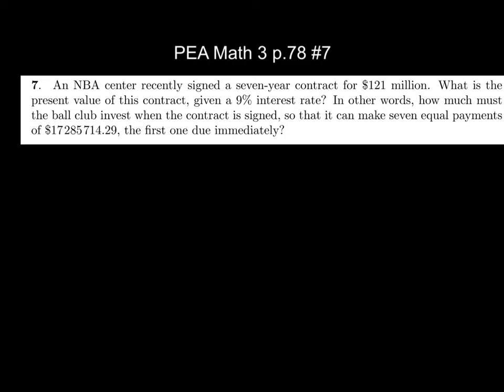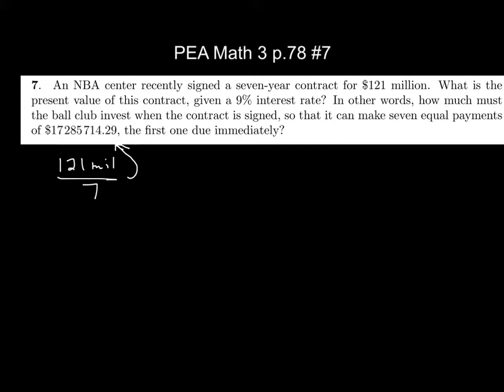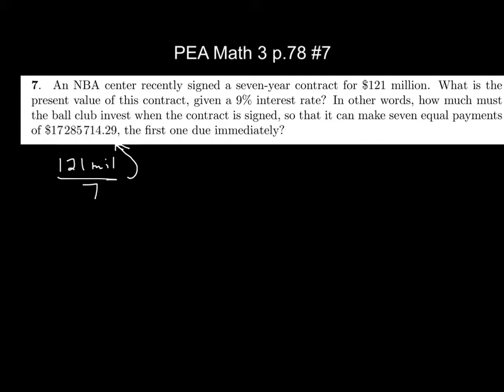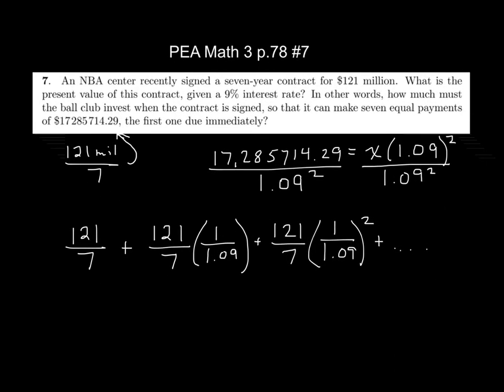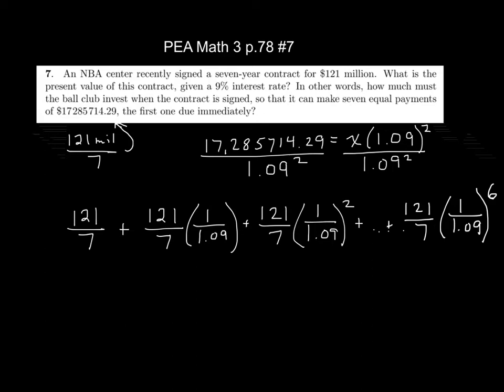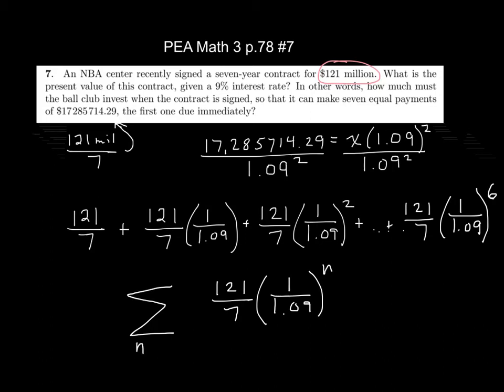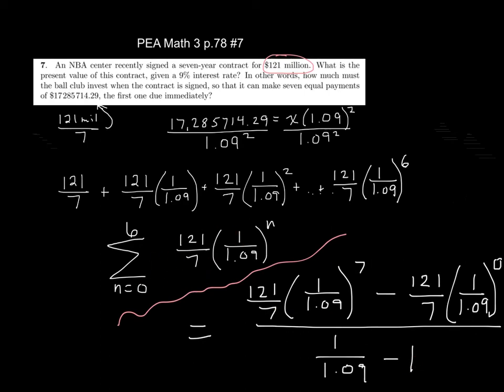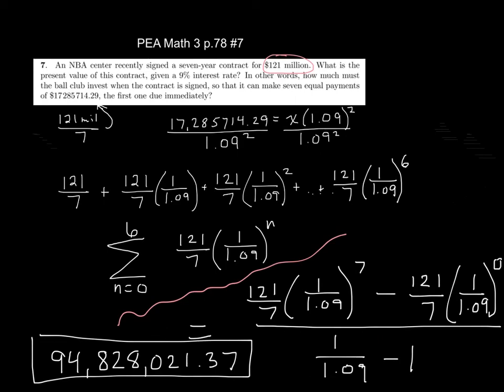PEAM3_p78_7